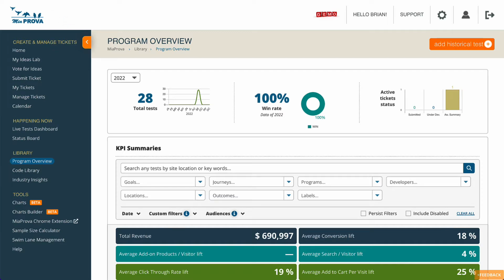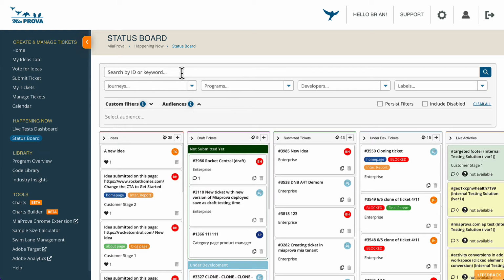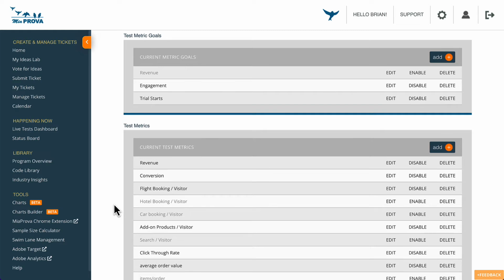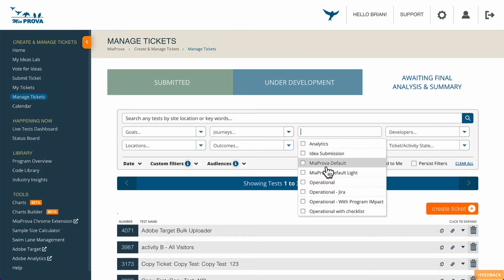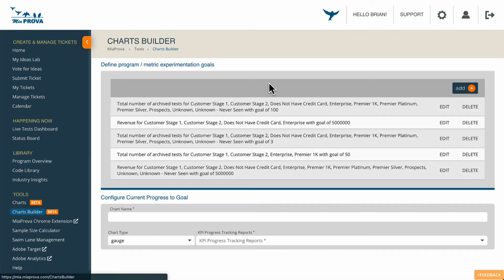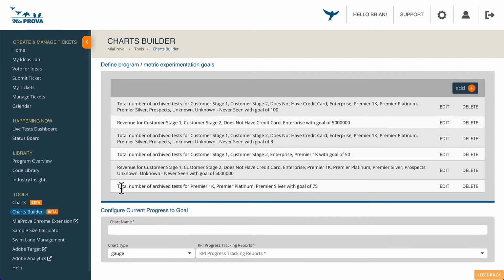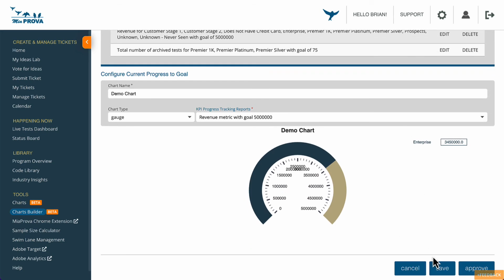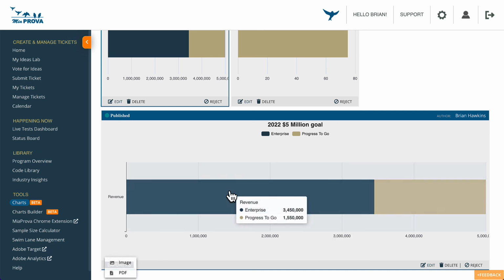MiaProva October 22 Release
MiaProva is excited to release two significant features as part of our October 2022 release.

First, we have Audience filters.  On MiaProva's Live Dashboard, MiaProva's Status Board, and on our Program Overview, users can use any of their Audiences used in Adobe Target as filters to manage any of their Live or Archived Activities.

Secondly, we are introducing Charts Builder and Charts.  Here, organizations can use their Custom Metrics in MiaProva to configure Charts based on any Goals or Targets they want to apply to these Metrics.  All of their MiaProva Custom Metrics are available for goals and the Archived Activity Count.  And all of this is correlated against your MiaProva Journeys!